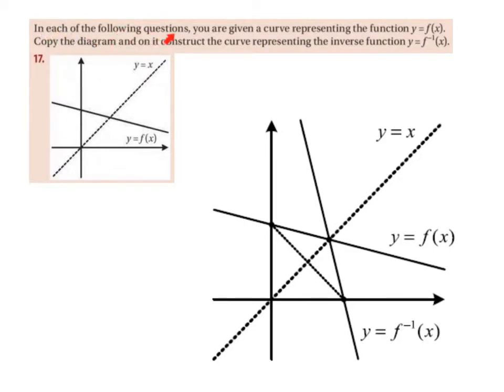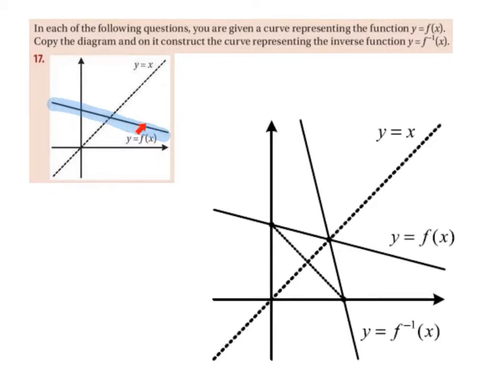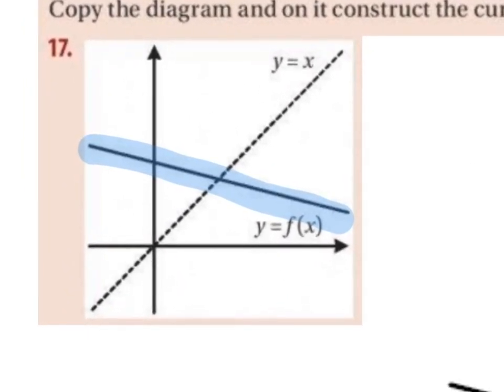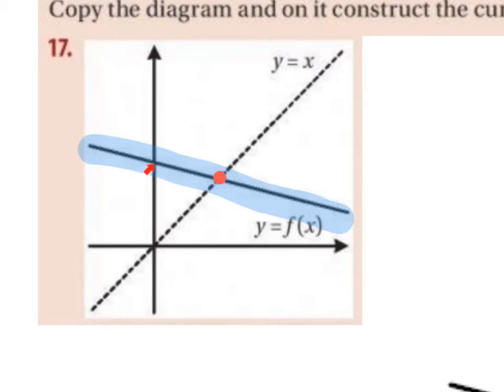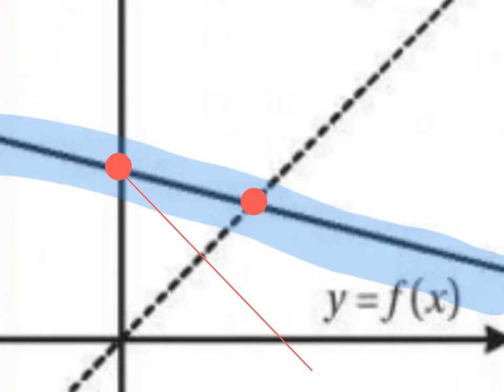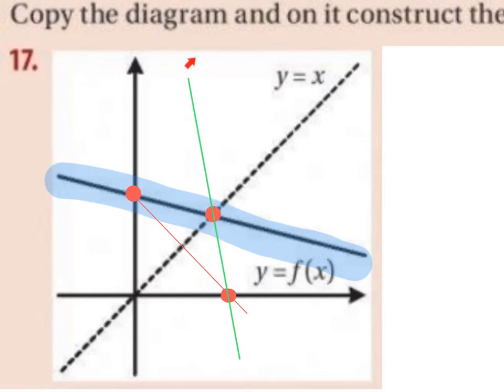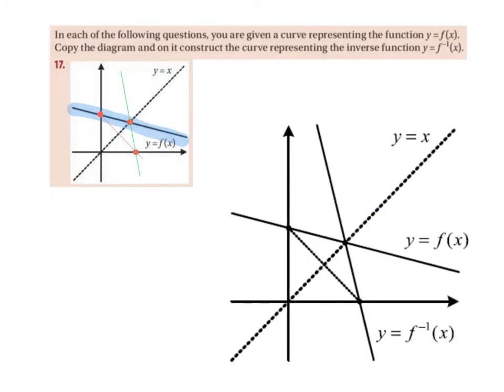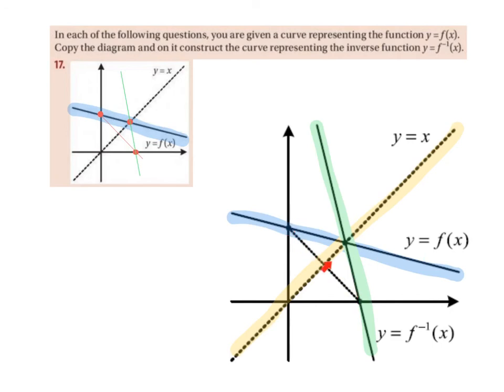LC HL functions Q17